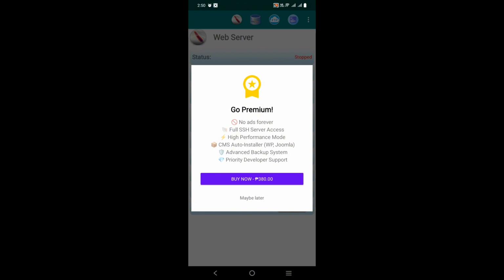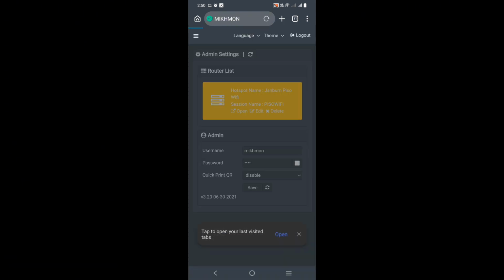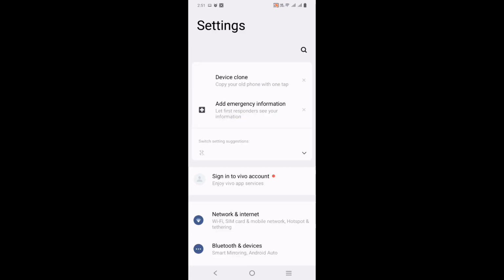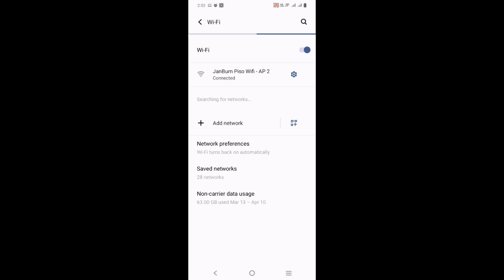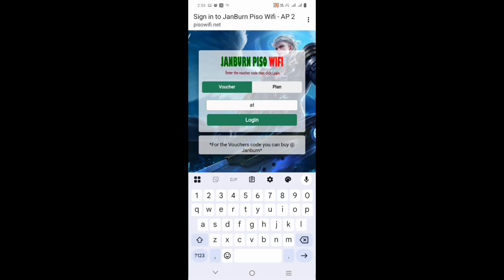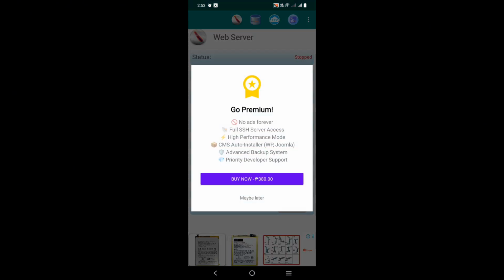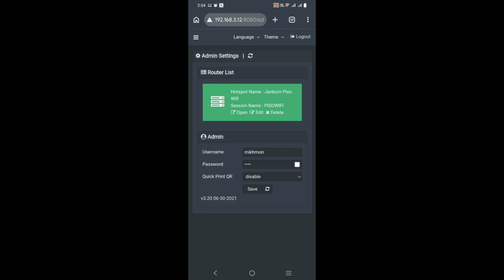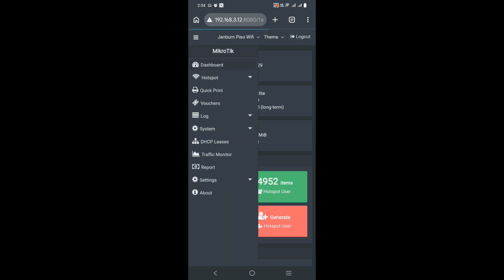MIKROTIK VOUCHER WIFI STUCK IN CONNECTING...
Having trouble with your MIKROTIK VOUCHER WIFI stuck on connecting? 😩
In this video, I’ll show you the simple and effective way to fix this common hotspot issue step by step!

This problem usually happens with MikroTik hotspot setups where users can’t get past the “connecting” status after entering their voucher. Don’t worry — I’ve got you covered! ✅

🔥 WHAT YOU’LL LEARN:
• Why your voucher WiFi gets stuck on connecting
• Common MikroTik hotspot errors
• Step-by-step troubleshooting guide
• Easy fixes that actually work

💡 This tutorial is perfect for:
• Piso WiFi owners
• Network admins
• Beginners using MikroTik routers

Make sure to watch until the end so you don’t miss the most important fix!

Tools :
Heat Insulation Silicone Mat Pad Phone Repair Platform Tool

Used for Cleaning
Organic Baby Wipes

Used for Vlogging
Phone Holder Flexible Long Arm Stand